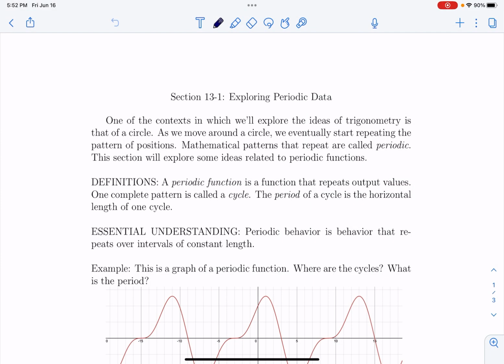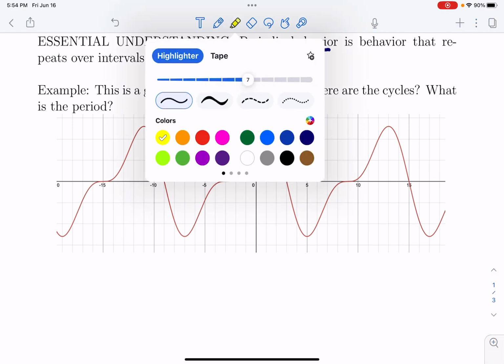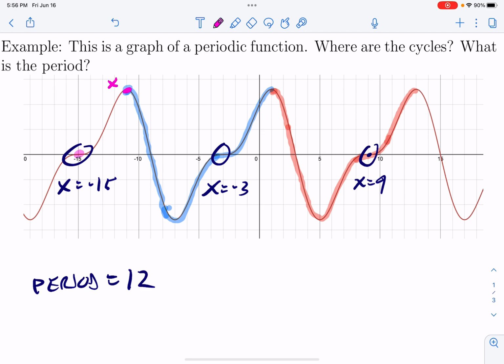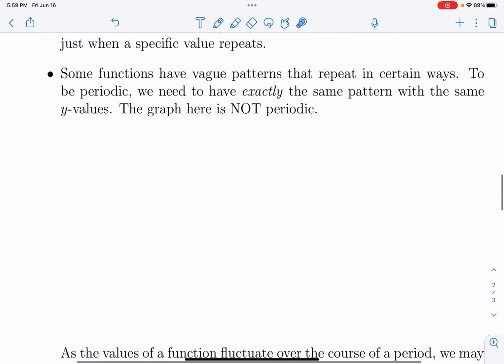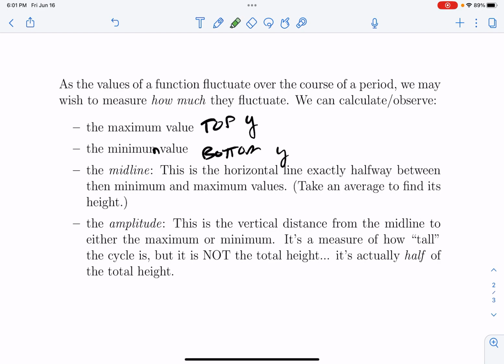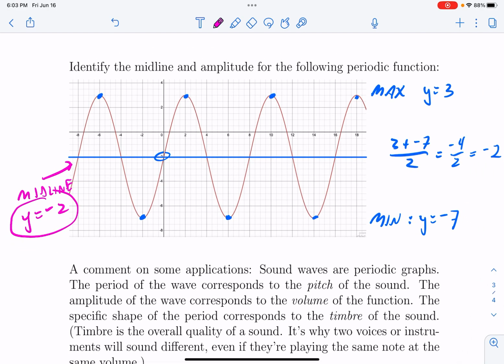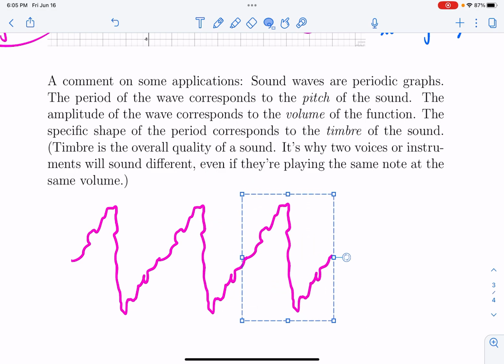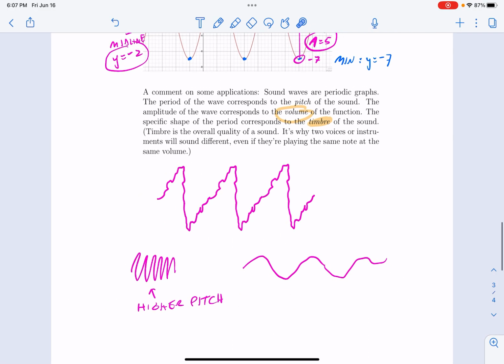Alg 2 Section 13-1